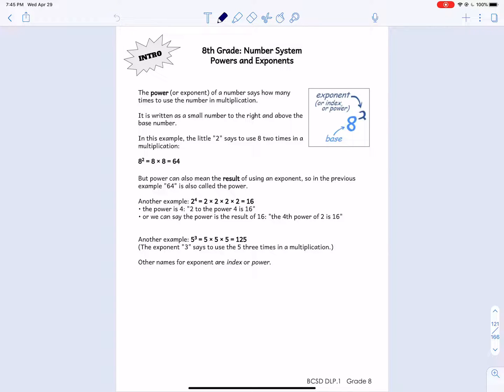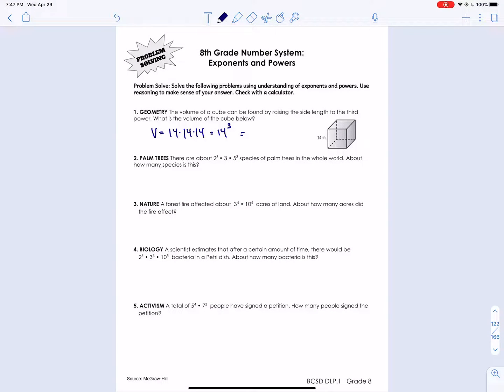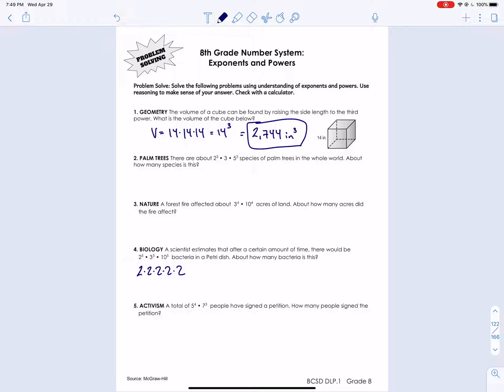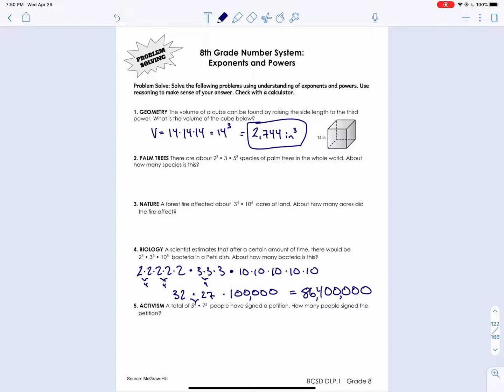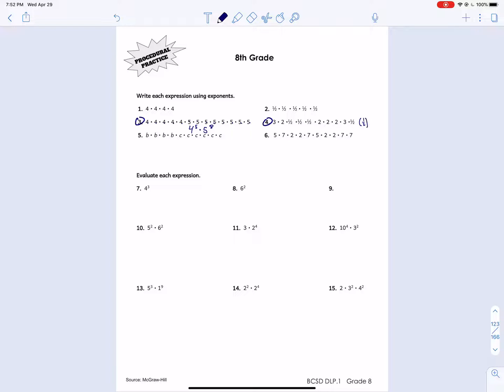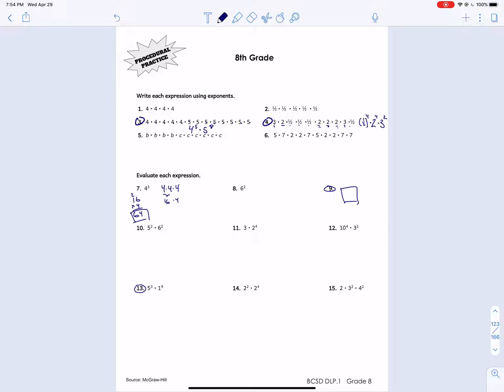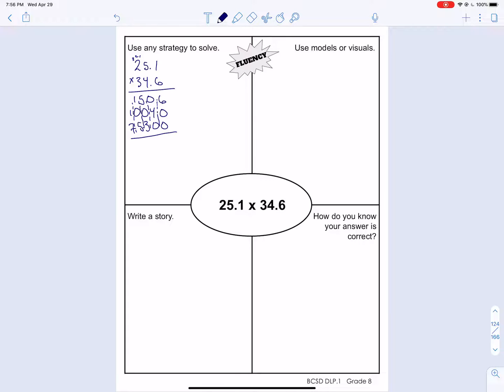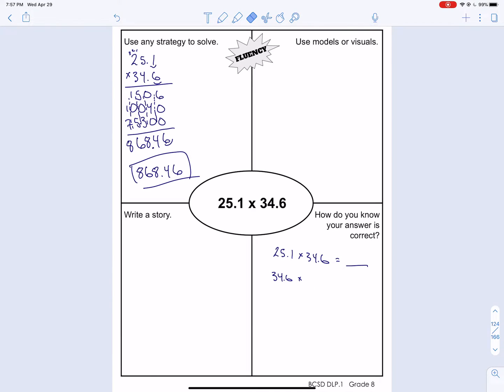Distance Learning Packet 2 - Day 11